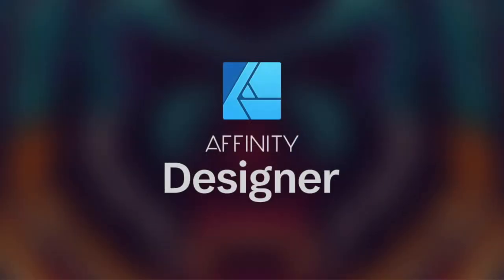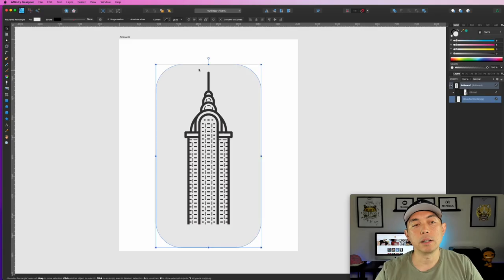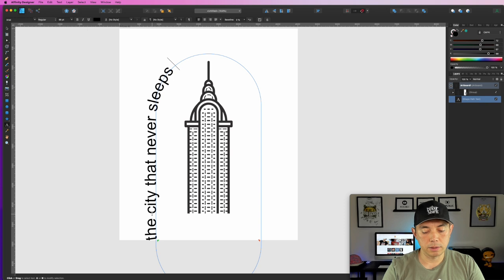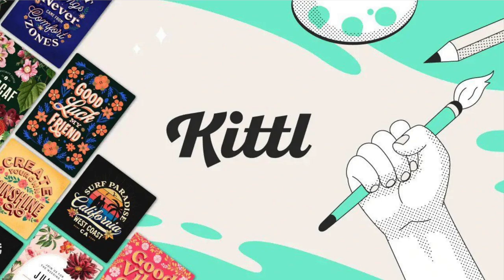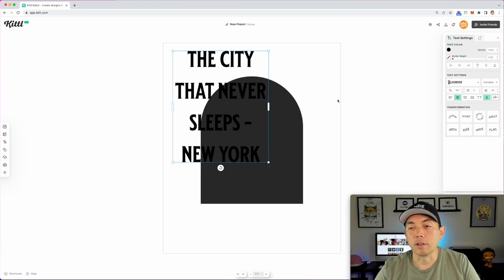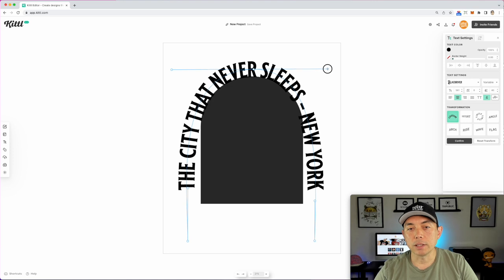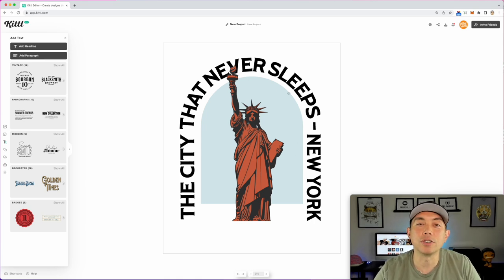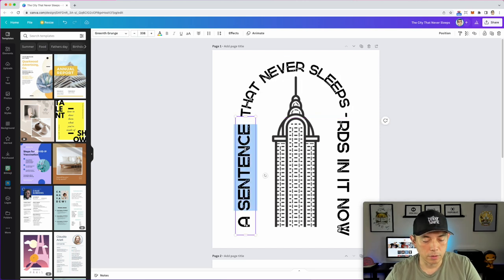T-Shirt Designs That Sell - Tall Arch Technique - Easy Shirt Design for Beginners Print on Demand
T-Shirt Designs That Sell  - The Tall Arch Things Technique - Easy Shirt Design for Beginners. In this video I show how to do this in Affinity Designer, Kittl and Canva.